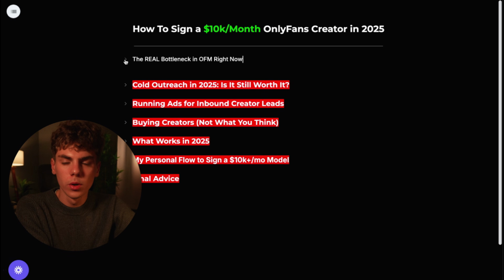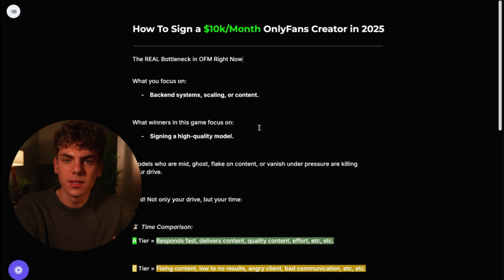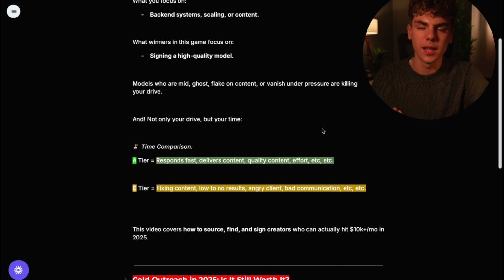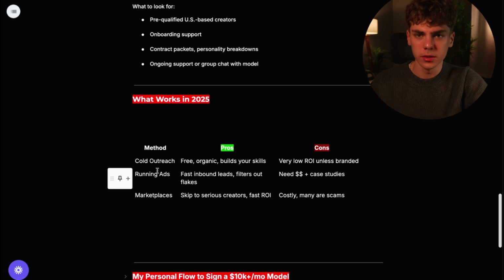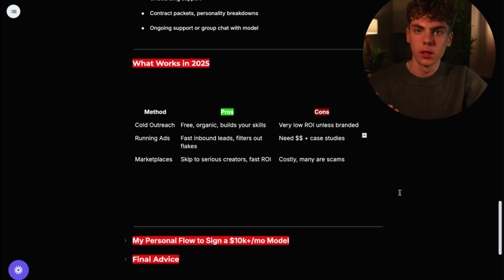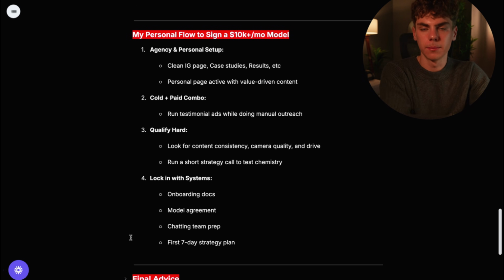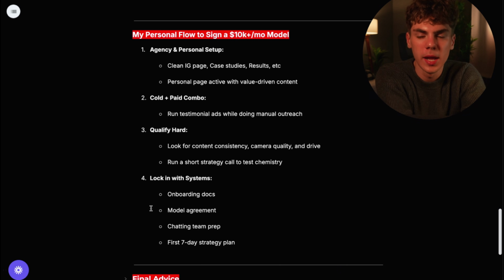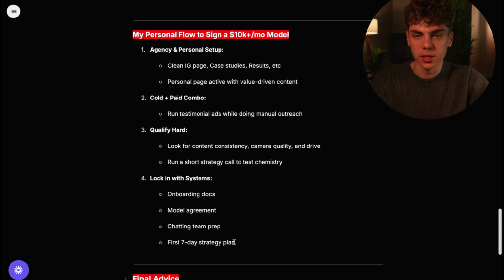How To Sign Your FIRST 5 OnlyFans Models in 2025 (cold outreach is dead)